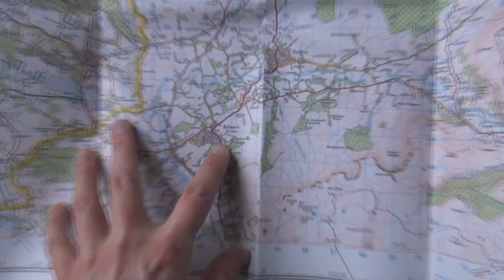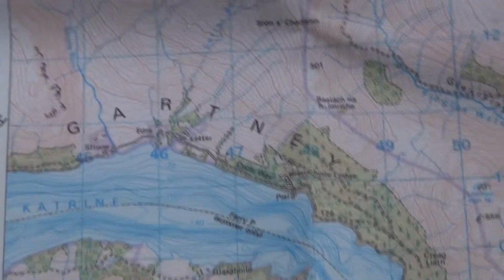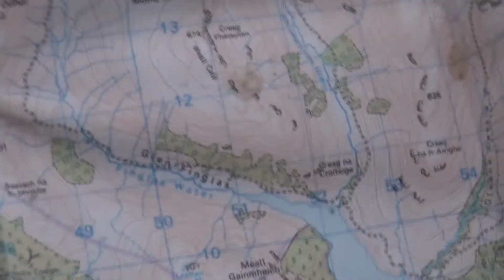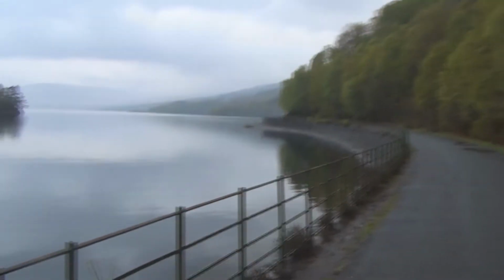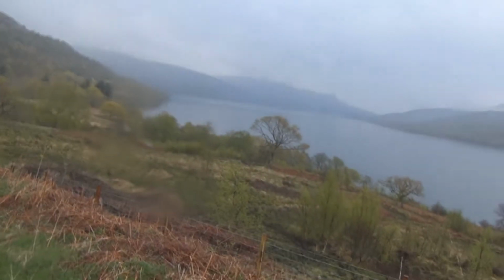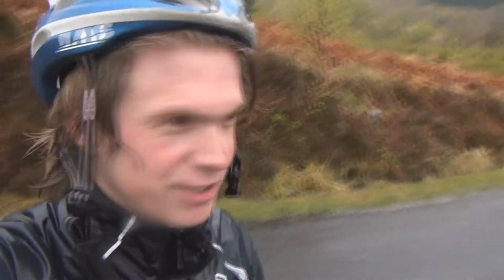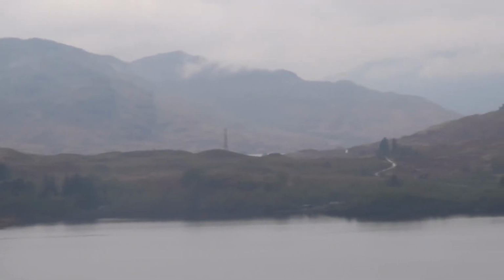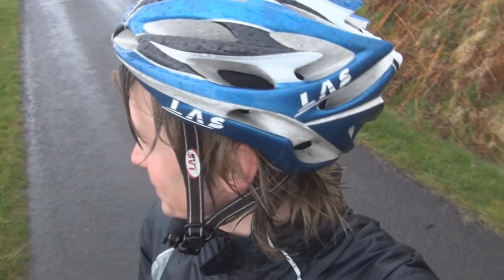Duke's Pass & Loch Katrine cycle